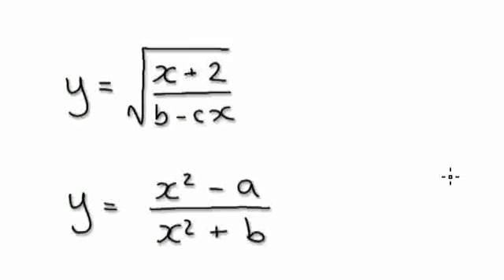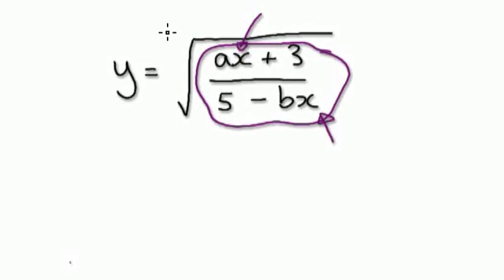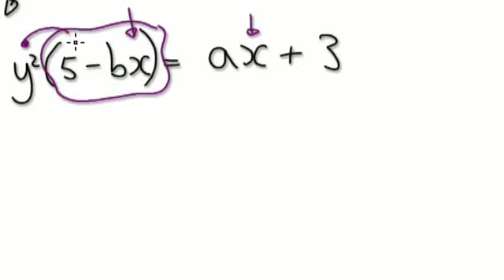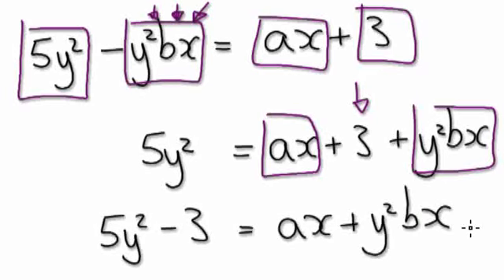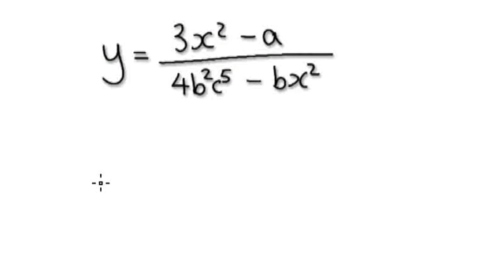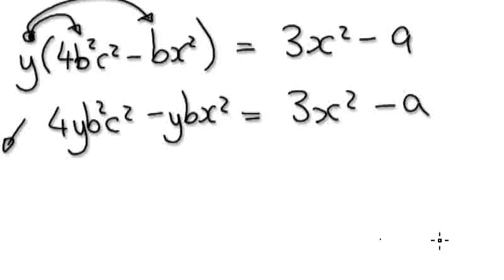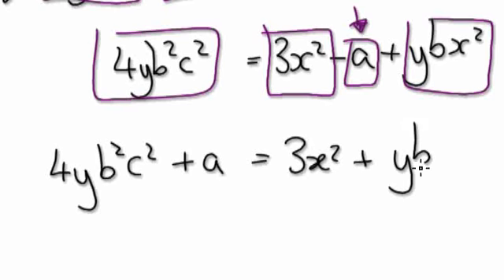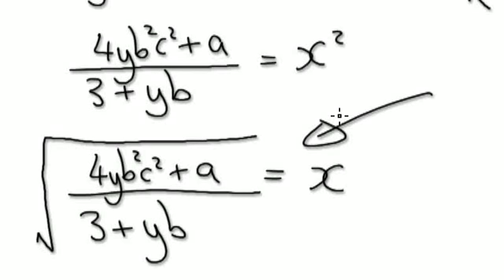Video 281 - Algebraic Manipulation 10